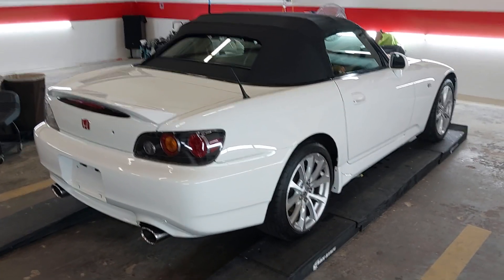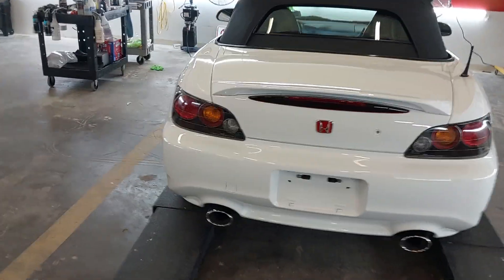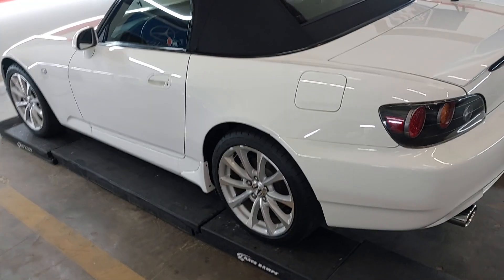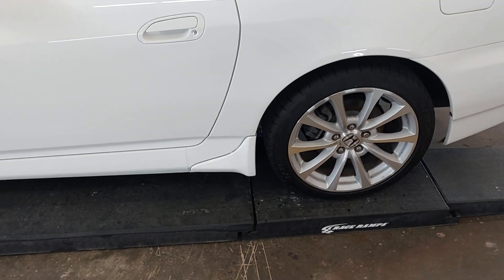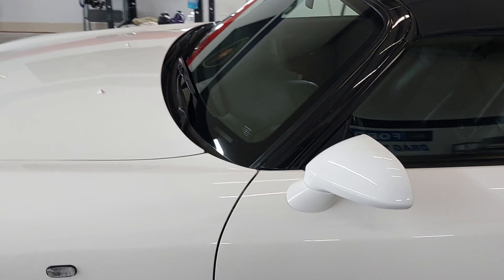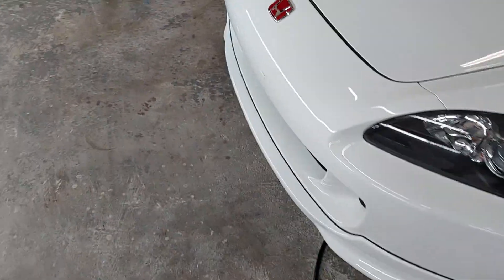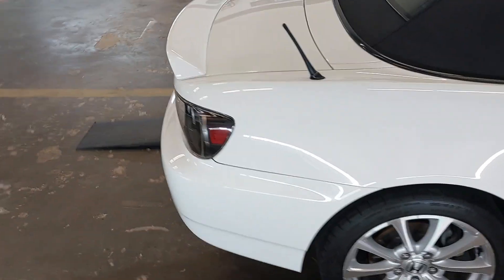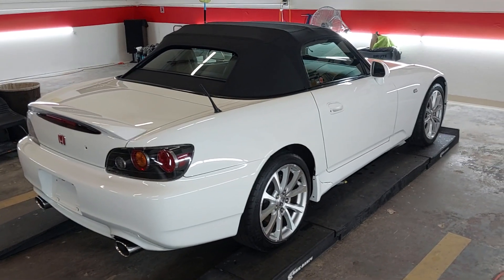Honda S2000 Low mileage survivor 5 stage Paint Correction Graphene pkg